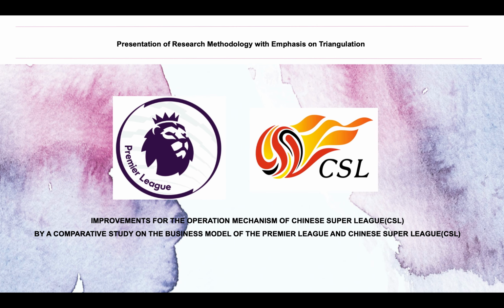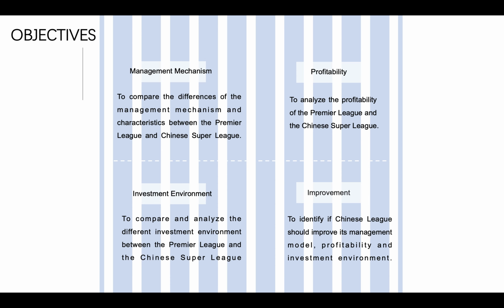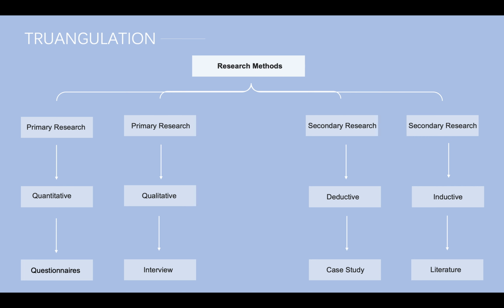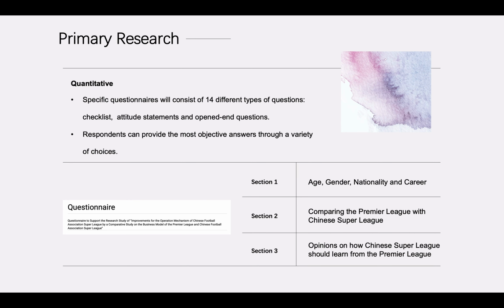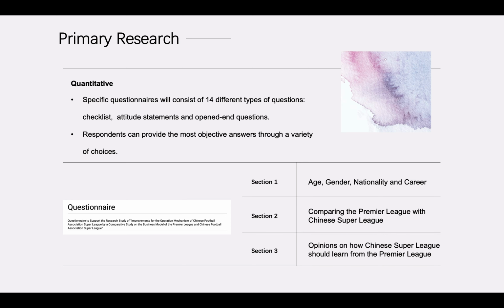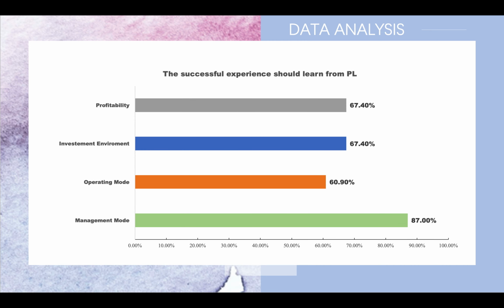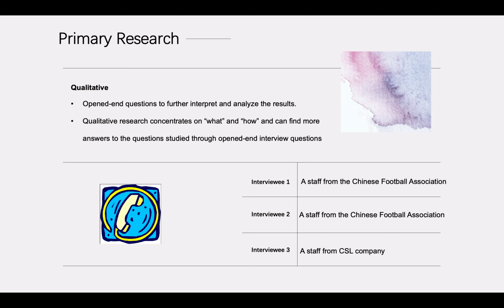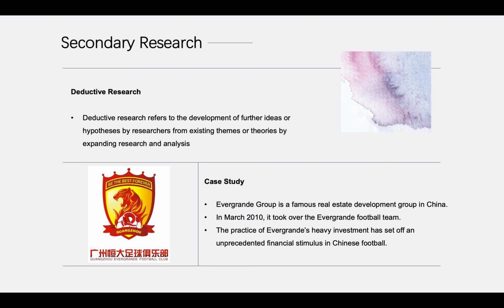Presentation of Research Methodology YAFEI